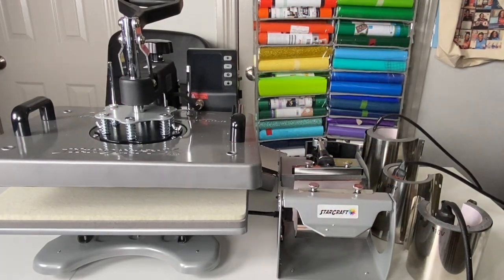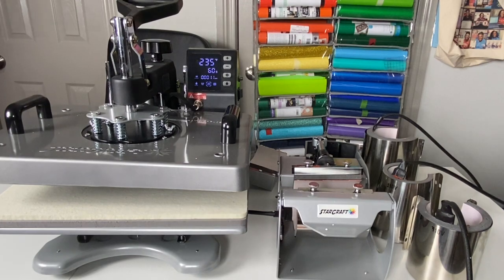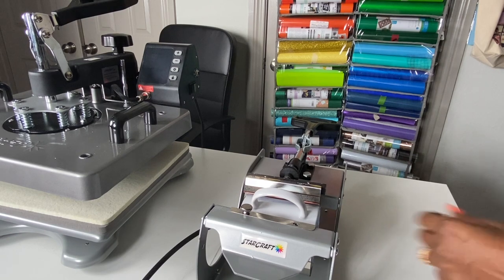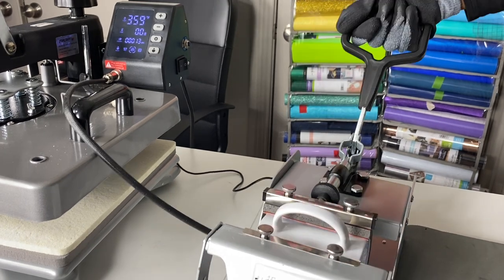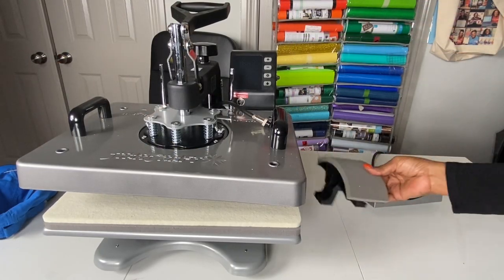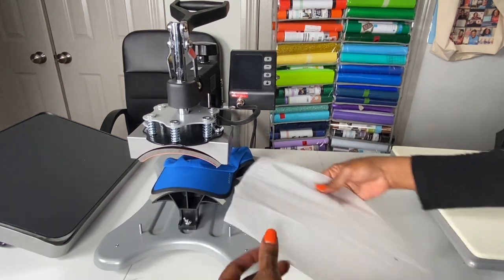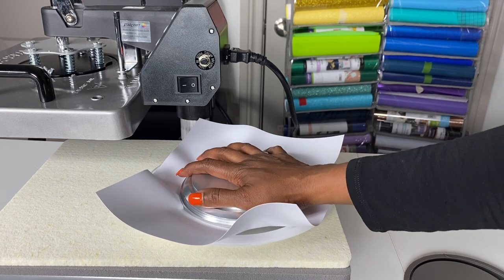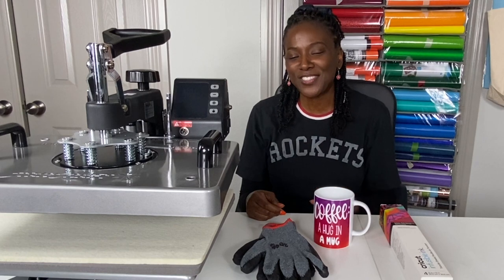STARCRAFT 8-IN-1 SWING AWAY HEAT PRESS TUTORIAL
Chapters:
0:00 Intro
0:56 The Heat Press
4:48 The Mug Press
14:38 The Hat Press
21:05 The Plate Press
23:12 Final Thoughts

Hello Cricuters,
I am going to show you the all of the features of the Starcraft 8-in-1 Swing Away Heat Press.  In this tutorial, I am going to show you how to attach each of the elements that came with the Starcraft 8-in-1 and I am going to press a Mug using the Mug Press Attachment.

Follow along with me as I share everything I have learned about the Starcraft 8-in-1 Swing Away Heat Press! I love this thing and I am sure that you will too!

If you are interested in getting one of these, all of the links you need are below.